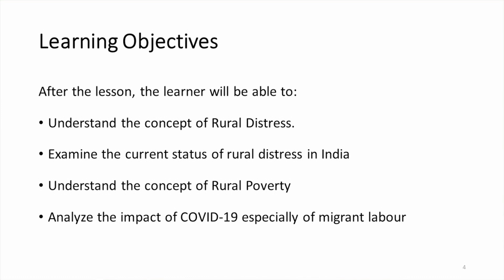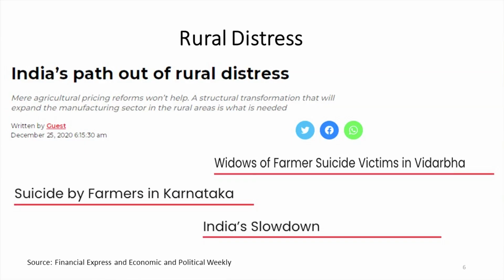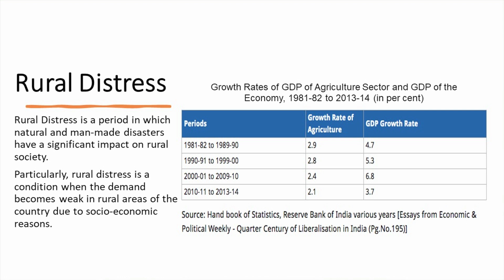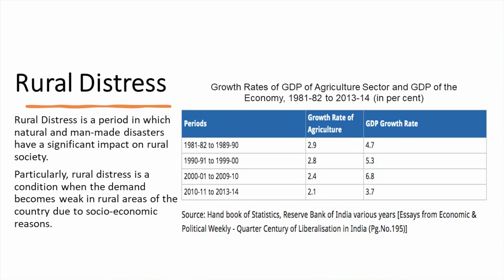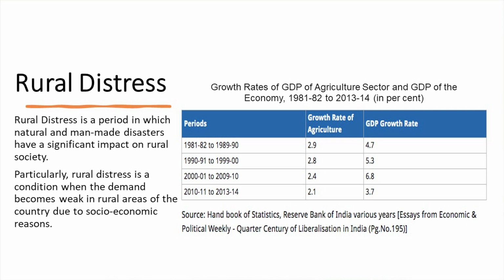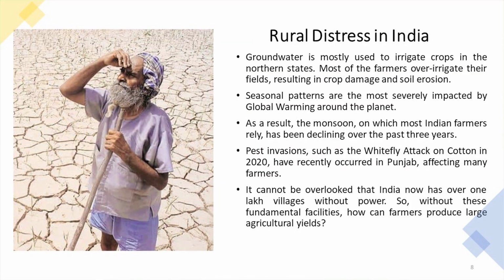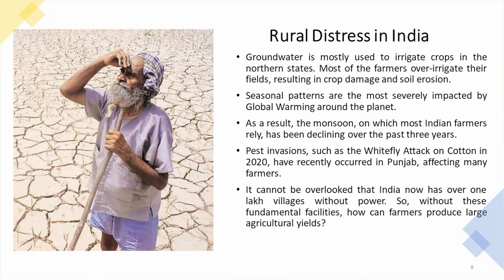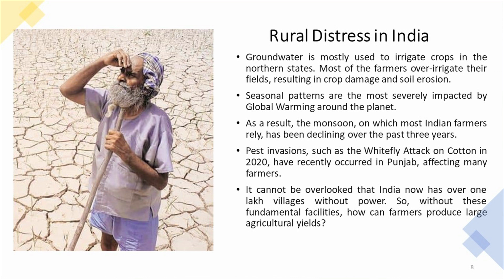Module 10, Unit 5, L 2 Part 1